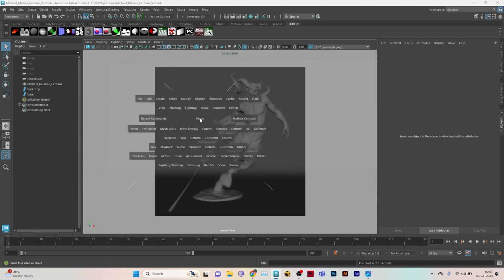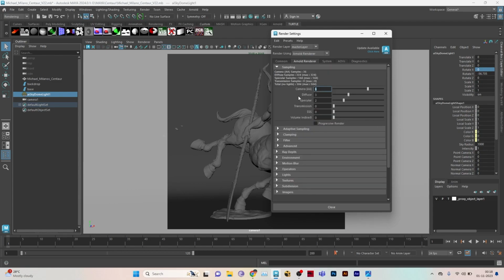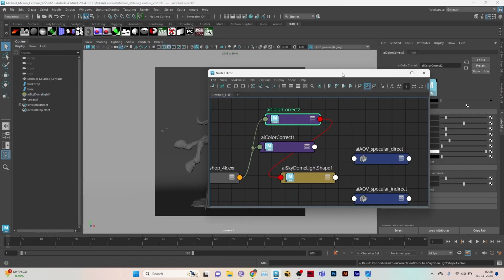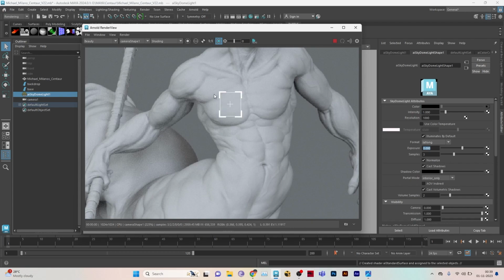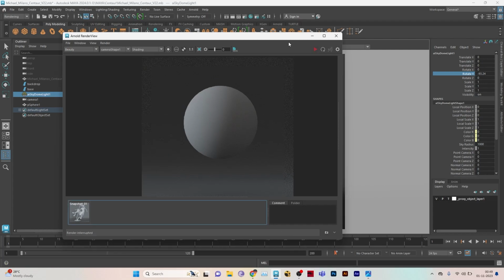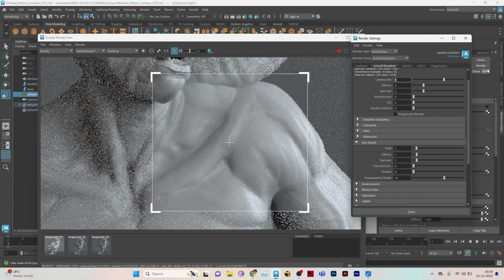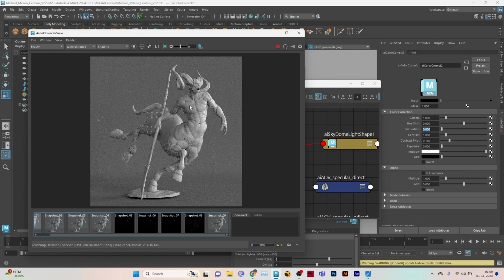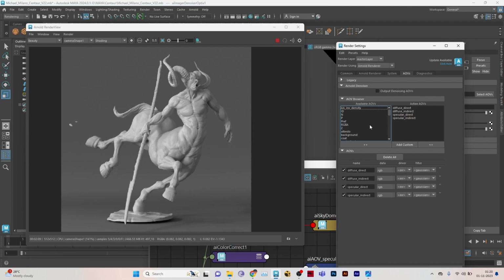Arnold lighting in Maya 2025 | Lighting for modelling artist |Arnold render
Are you looking  a way for LIGHTING 3D MODELS? Do you need a SIMPLE LIGHTING FOR 3D MODELS? An EASIER WAY TO LIGHT YOUR MODELS? Are you looking for a 3D MODEL SHOWREEL LIGHTING? Or you want to know HOW TO LIGHT 3D MODELS WITH HDRI? Well you have come to the right place. I will show you HOW TO EASILY LIGHT YOUR 3D MODELS WITH HDRI in AUTODESK MAYA. We will be using ARNOLD RENDER with MAYA to LIGHT 3D MODELS. You will learn HOW TO SETUP HDRI LIGHT IN MAYA, setting up the right camera angle and the focal length that is suitable for your 3D MODEL. You will learn the BASIC RENDER SETTINGS IN ARNOLD FOR MAYA such as sampling, raydepth and aovs's which are usefull and important in REDUCING NOISE IN YOUR 3D MODEL RENDERS using ARNOLD RENDER. We will be using POLYHAVEN HDRIS for LIGHTING 3D MODELS INISDE ARNOLD AND MAYA. I will teach you HOW TO CHOOSE THE RIGHT HDRI FOR LIGHTING, HOW TO USE ARNOLD SKY DOME LIGHT, HOW TO ADD HDRI MAP IN ARNOLD, how to do HDRI LIGHTING IN ARNOLD. I will explain the common issues with HDRIS and how we can avoid them when we RENDER 3D MODELS IN ARNOLD AND MAYA. We will look at HOW TO CREATE SHADER FOR 3D MODEL RENDERING, How adding specular creates BETTER SHAPING ON THE 3D MODEL, HOW TO SETUP LIGHT EXPOSURE RIGHT IN MAYA, how to ROTATE HDRI LIGHT to get BETTER LIGHTING ON YOUR 3D MODEL and the SIMPLE LIGHTING TRICKS TO GET BETTER SHAPING ON 3D MODELS. Finally as a bonus, we will look at the DENOISING IN ARNOLD AND MAYA for reducing the sampling and rendertime still maintaining the quality and detail in the render.

--*-- CHAPTERS --*--
00:00 Logo
00:14 Intro
03:12 Maya setup
04:27 Setting up camera angle
08:55 Setting up camera focal length
11:05 Locking the camera
11:42 Rendering in EXR vs JPG
12:37 Sampling and Raydepth
14:49 Aovs for checking noise
15:35 Polyhaven for free HDRIs
15:50 How to choose the right HDRI
21:18 Setting up dome light with HDRI
22:02 Issue with colors in the HDRI map environments
23:17 Setting up image resolution
25:28 Creating shader for character
29:24 Light exposure calibration
31:32 Render region crop
32:06 Exposure calibration continuation
35:16 Rotating the HDRI to get shaping on the model
38:09 How to get shaping on any hard surface model
39:48 Simple method to setup light angle with a sphere
44:35 Adding specular to the shader
47:36 Sampling to reduce the noise
51:22 Region rendering and core bucket size
52:52 Sampling continuation
59:04 Removing HDRI map saturation
01:02:22 Adding stylized color to the HDRI
01:05:46 Using denoiser for noise reduction
01:07:53 Image resolution and noise
01:08:25 Save image from the render view
01:09:55 Thank you